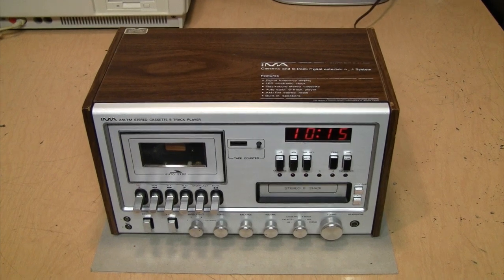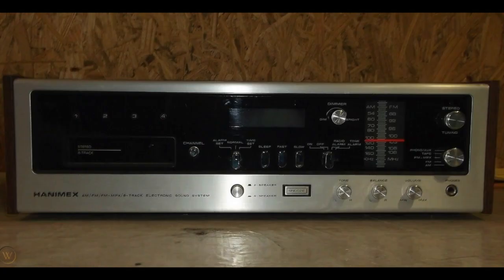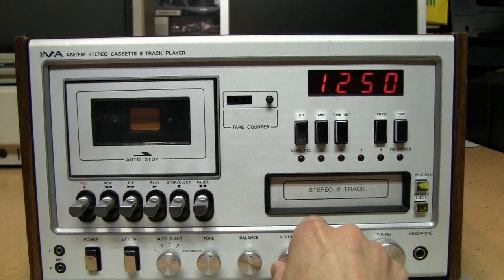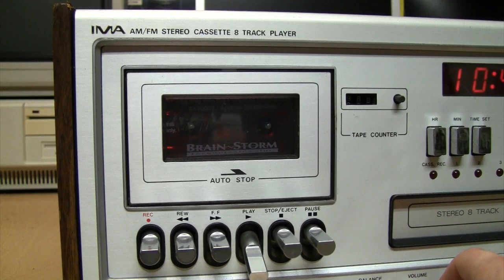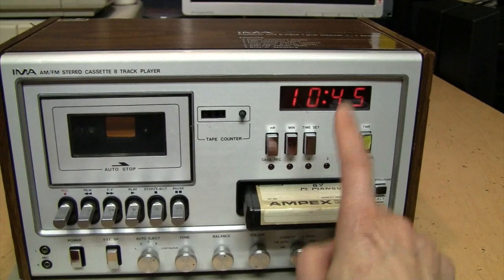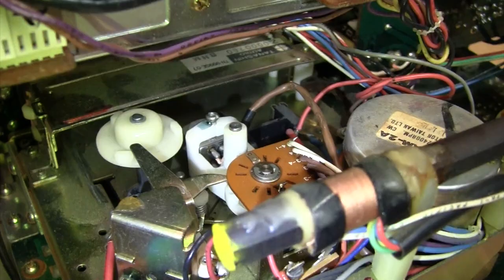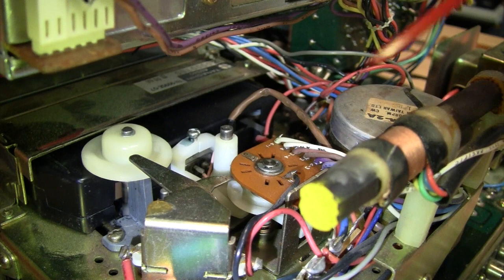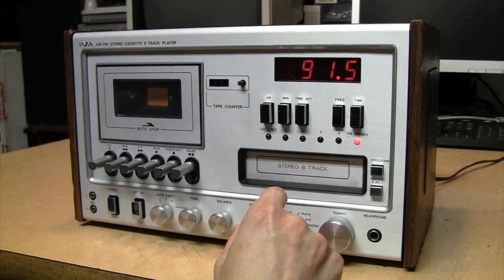The 1970s in a Box: IMA PS 2500 Radio/Cassette/8-Track Entertainment System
All the chrome and woodgrain goodness of 1970s hi-fi gear packed into a box smaller than a breadbin.